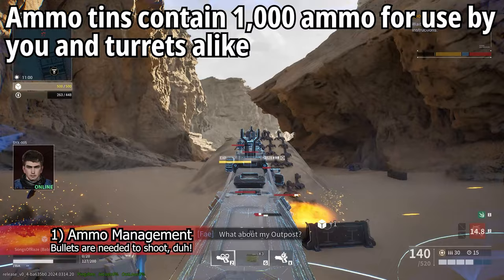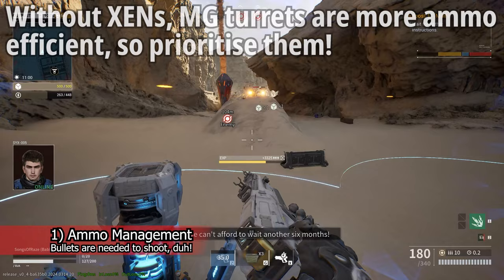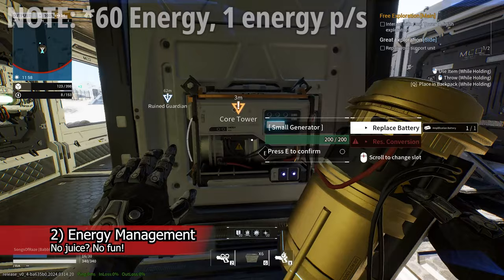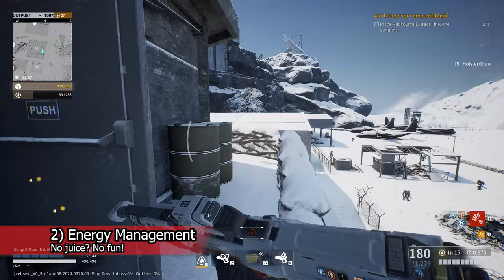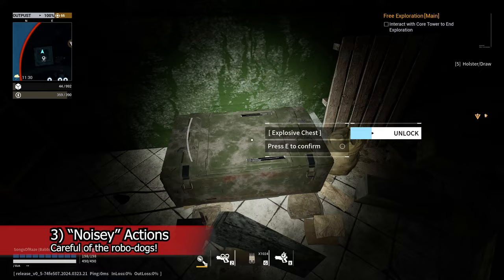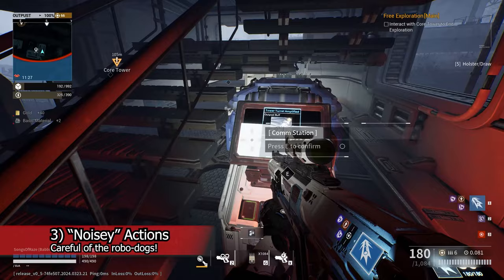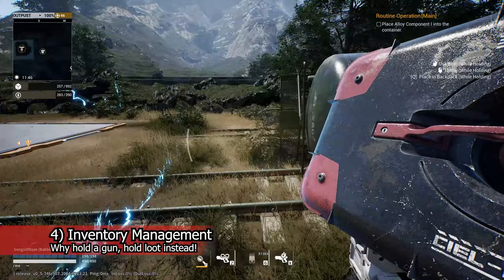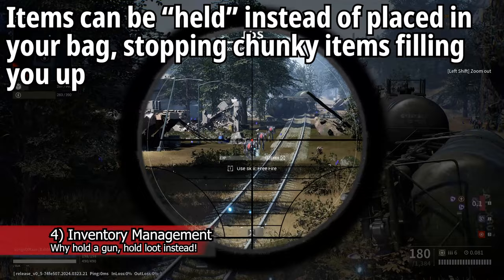Use These TOP 5 TIPS For Getting Started In Outpost: Infinity Siege!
In this video we'll be looking into my top 5 tips for new players inside of Outpost: Infinity Siege, after playing for 25-30 hours already. We'll take a look at ammo, tours, final exfils and everything in between! Find all that and more right here!

Outpost Infinity Siege is shaping up to be a big title launch for March 2024, so you won't want to miss this!

Catch me over on these socials channels too!